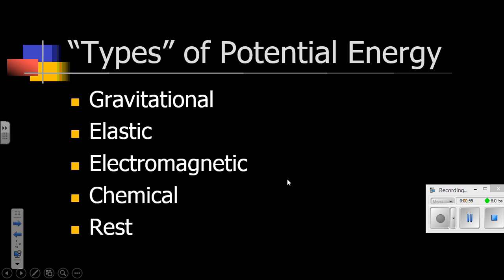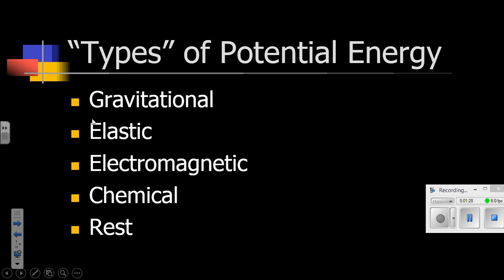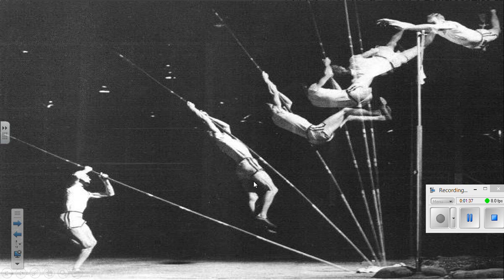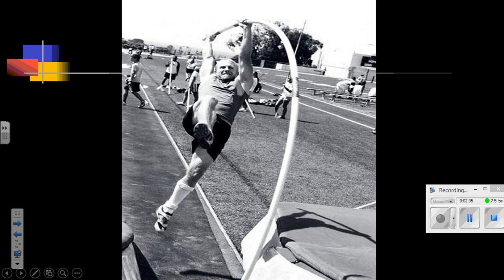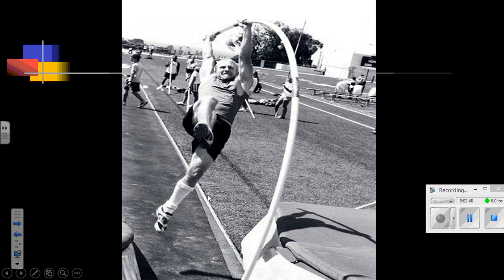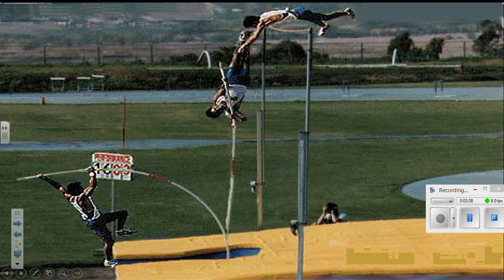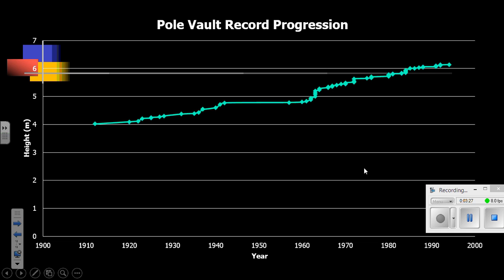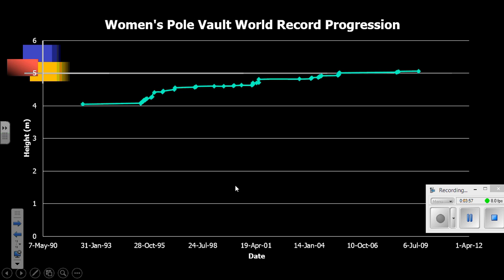Potential Energy III